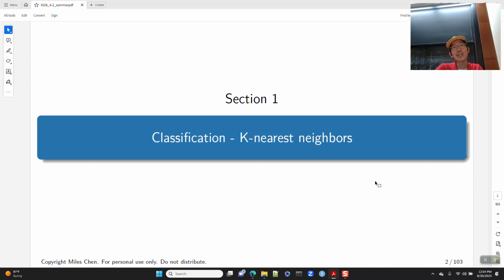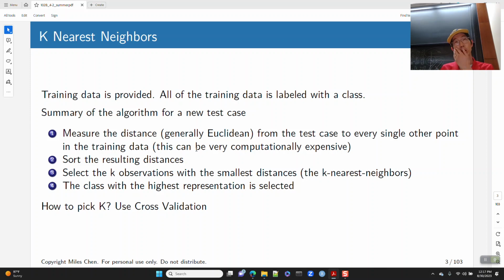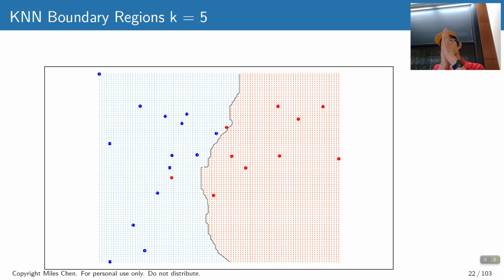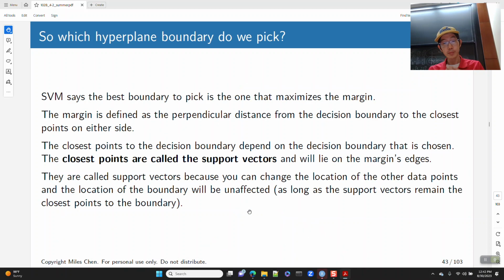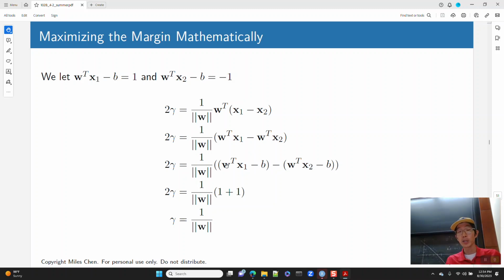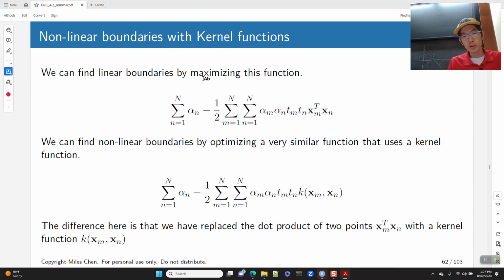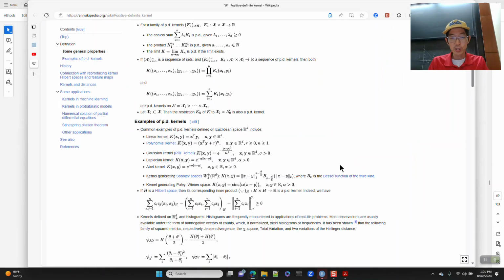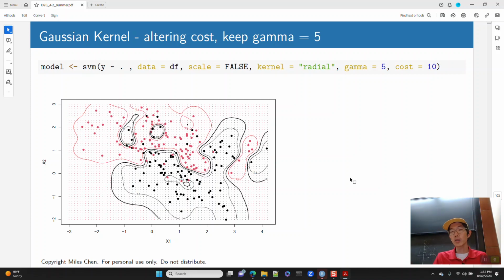2023 08 30 Stats 102B